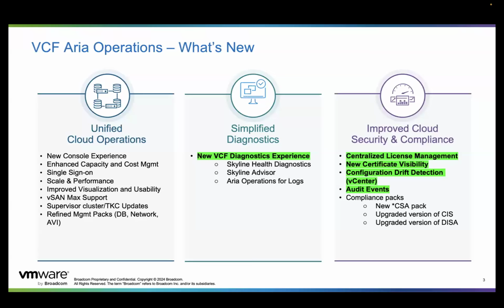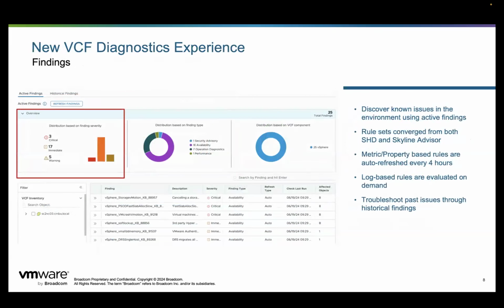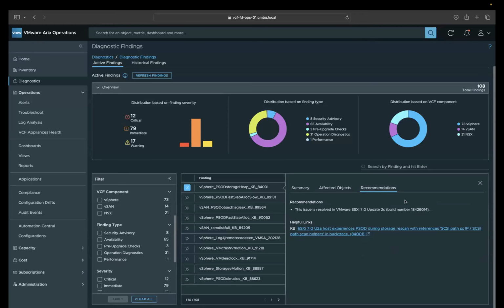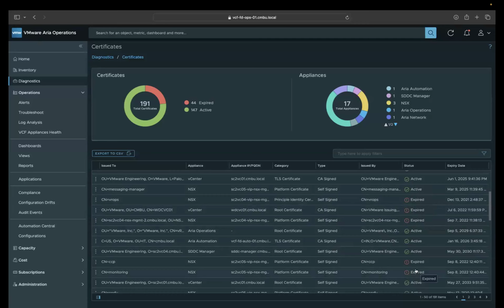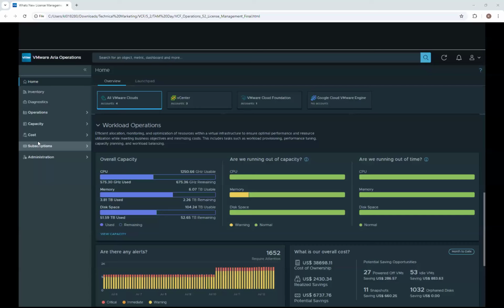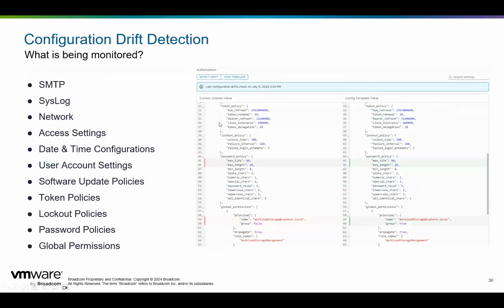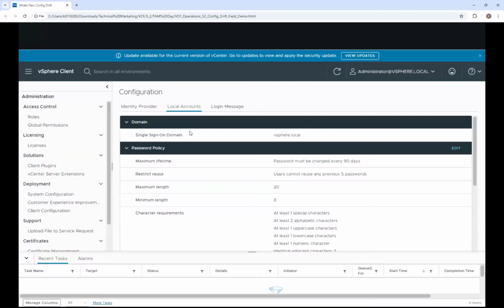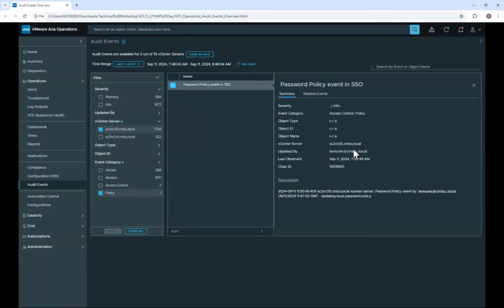September 2024 TAM Customer Webinar - Aria Operations 8.18 What's New / Diagnostics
Abstract:

Learn about the new diagnostics experience, certificate visibility, license management, configuration drift,  and auditing features that simplify troubleshooting and improve security and compliance.

Guest Speaker(s):

Sonny Nguyen - Product Marketing Engineer, VCF Division